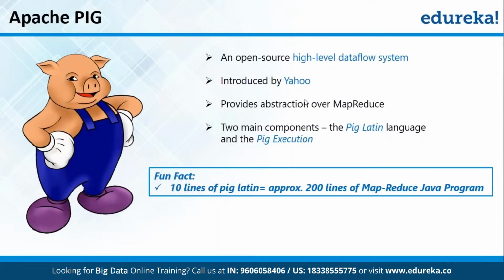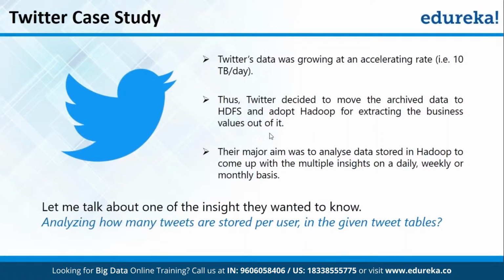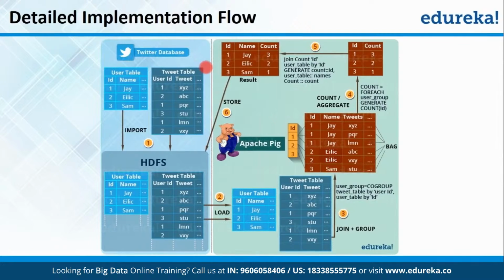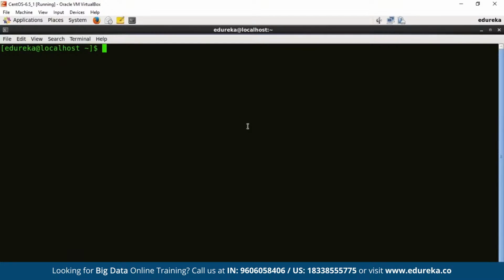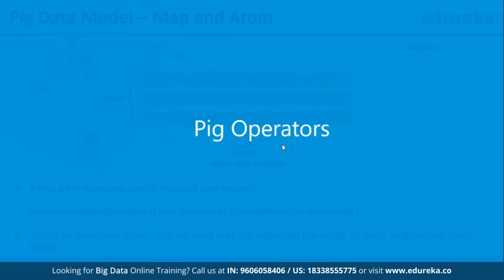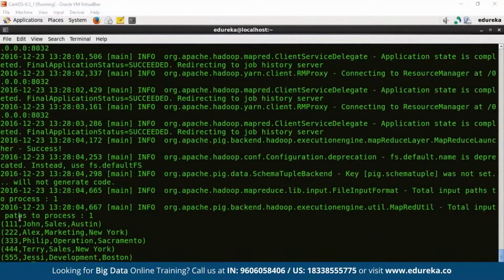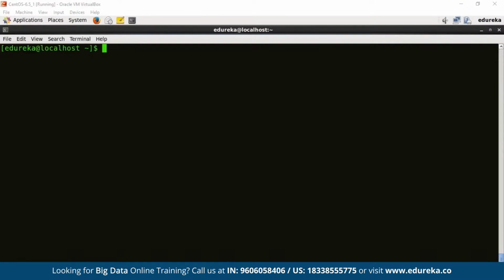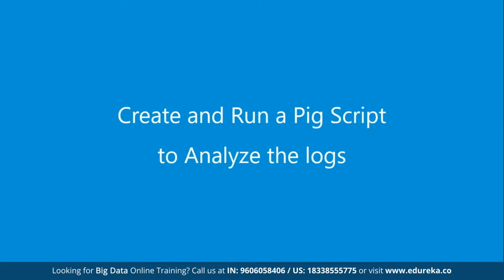Apache Pig Tutorial | What is Apache Pig? | Edureka | Big Data Rewind - 5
This Edureka video on "Apache Pig Tutorial " will help you understand the basics of Apache Pig with examples.
00:00 Introduction
00:23 Agenda
01:05 Entry of Apache Pig
03:15 Pig vs MapReduce
05:37 Twitter Case Case Study on Apache Pig

About the Big Data Online Course
Hadoop is an Apache project (i.e. an open-source software) to store & process Big Data. Hadoop stores Big Data in a distributed & fault-tolerant manner over commodity hardware. Afterward, Hadoop tools are used to perform parallel data processing over HDFS (Hadoop Distributed File System).

As organizations have realized the benefits of Big Data Analytics, so there is a huge demand for Big Data & Hadoop professionals. Companies are looking for Big data & Hadoop experts with the knowledge of Hadoop Ecosystem and best practices about HDFS, MapReduce, Spark, HBase, Hive, Pig, Oozie, Sqoop & Flume. You can gain these skills with the Big Data Online Course.

Edureka's Hadoop Training is designed to make you a certified Big Data practitioner by providing you rich hands-on training on Hadoop Ecosystem. This Hadoop Certification is a stepping stone to your Big Data journey and you will get the opportunity to work on various Big Data projects.Edureka's Big Data Course helps you learn all about Hadoop architecture, HDFS, Advanced Hadoop MapReduce framework, Apache Pig, Apache Hive, etc. The primary objective of this Hadoop training is to assist you in comprehending Hadoop's Complex architecture and its elements.